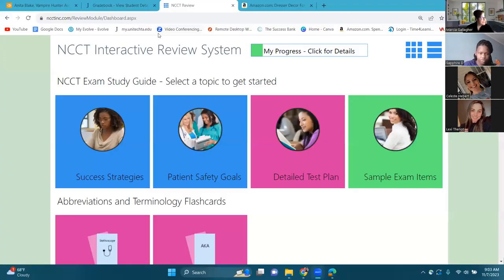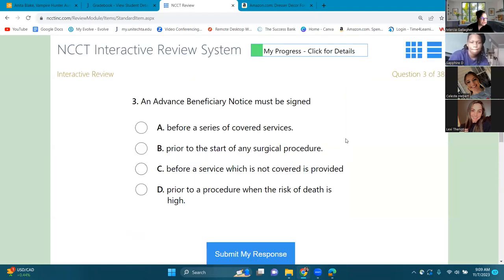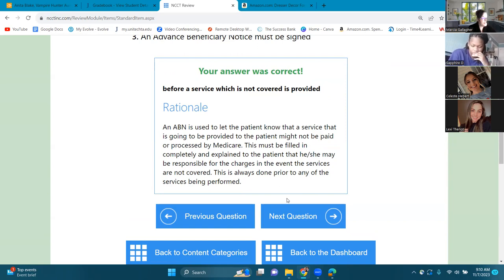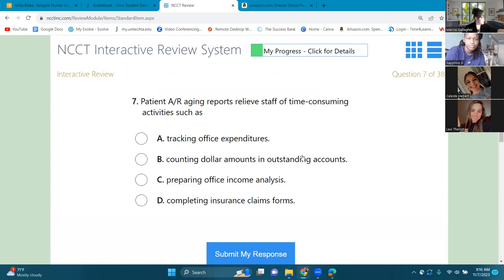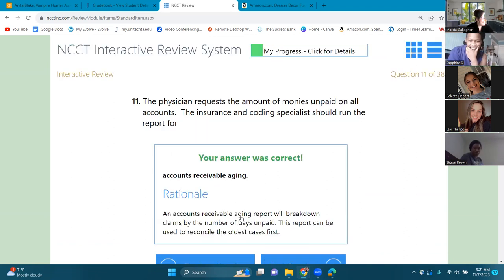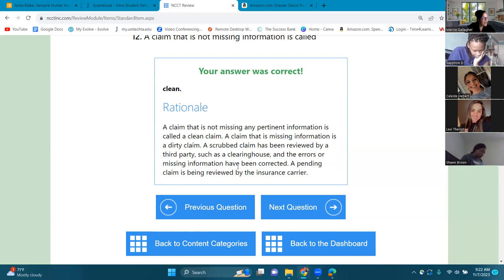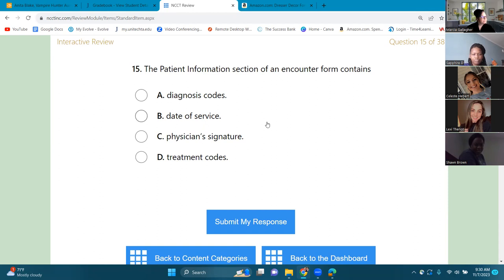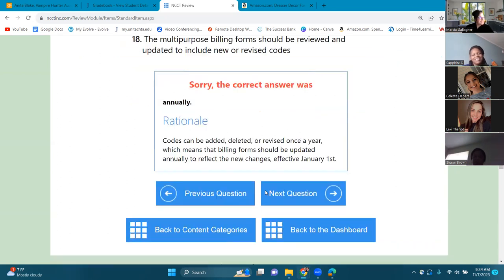Claims NCCT Prep Part 1 #1-19